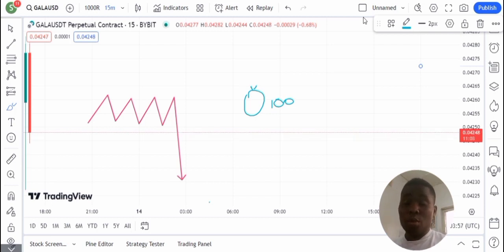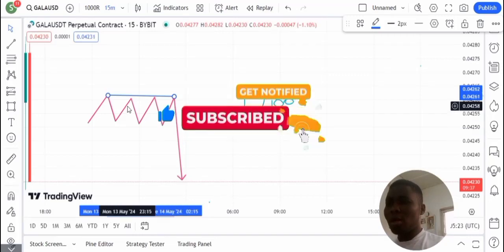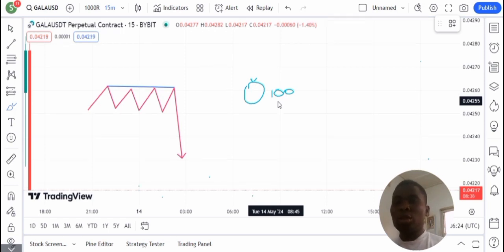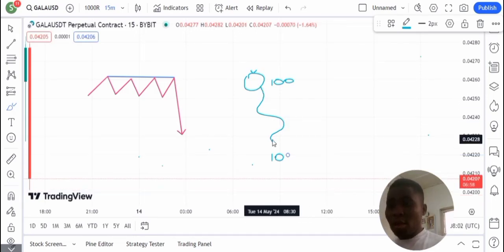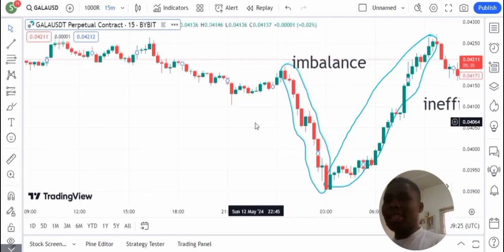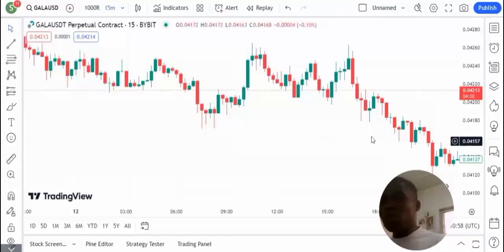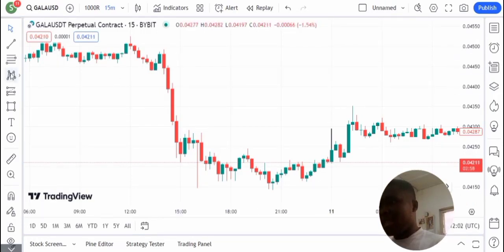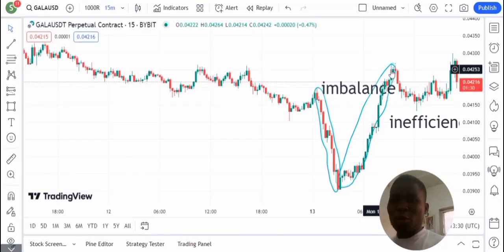LIQUIDITY VOID FOR SMC FUTURES TRADER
How to trade the Futures Market Video

 • Futures Trading Explained / How to Tr...

Joining my telegram group will give you access to quick, prompt, fast and reliable update about making money opportunities.

Get 1k when you register and save 100 naira with this app
I use PiggyVest to save & invest. Sign up with my link and get ₦1,000.00 to start your own savings journey

How to make money typing:

 • HOW TO MAKE MONEY WITHOUT MONEY

HOW TO TRADE SUCCESSFULLY

Latest Crypto Arbitrage Platform Buy dollar 430 Sell 800

 • Latest Crypto Arbitrage Platform/ Buy...

How P2P Merchants Make Money

100% Profit on Binance Futures, Never Lose a futures trade again

 • 100% Profit on BYBIT Futures/No Los...

How I make 10k per day with BYBIT p2p

 • How I Make 10k Per Day With Binance P...

How to become a verified p2p merchant

 • How To Become A Verified Binance P2P ...

How to become a consistently profitable trader

 • How To Be A Consistently Profitable T...

Making money online is quite easy but investing into a bad platform can cripple your financial life, so why not take your time to watch our reviews about any investment platform before you invest a penny into it?

 LEGAL: You should do your own due diligence and research

Transcript